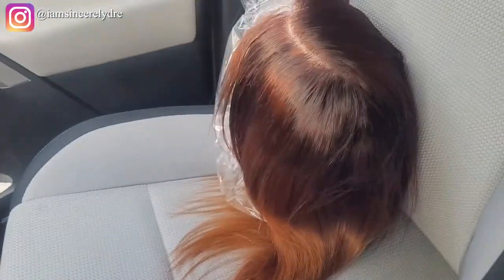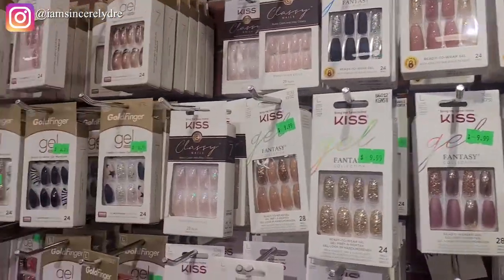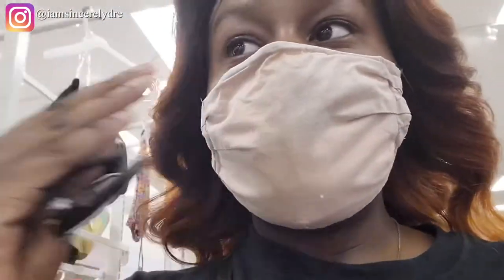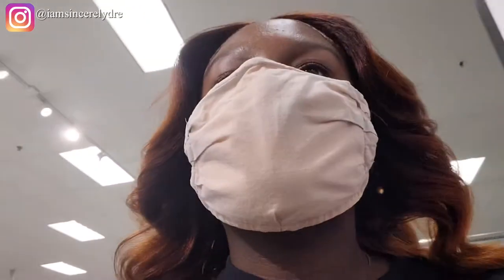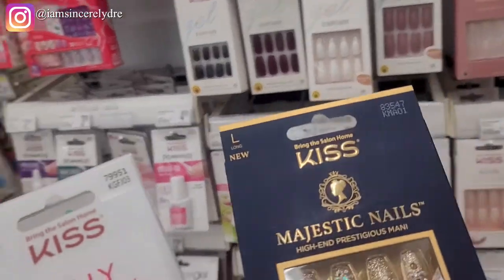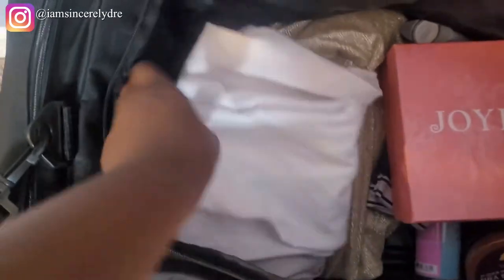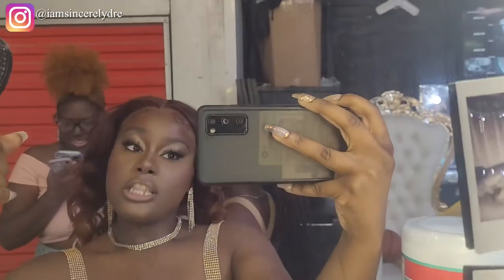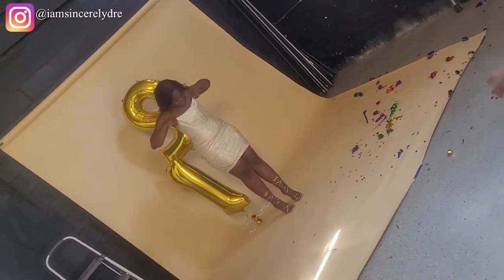BTS 21st BIRTHDAY PHOTOSHOOT | HAIR & NAILS PREP + SEEING THE GIRLS AGAIN | SINCERELY DRE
Heyyy y'all! Ahhh y'all I'm turning 21 soon! I don't typically do a lot for my birthday, but this year I wanted to celebrate with a photoshoot. Here's a little sneak peek of my prep and behind-the-scenes of the shoot. This is only the beginning.